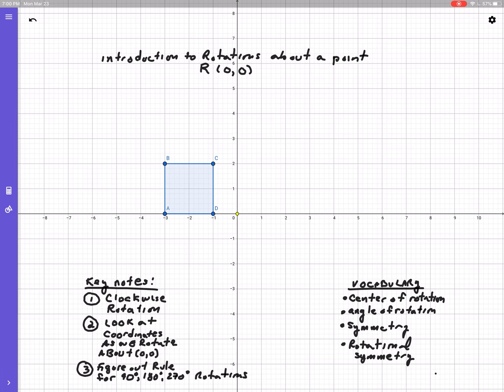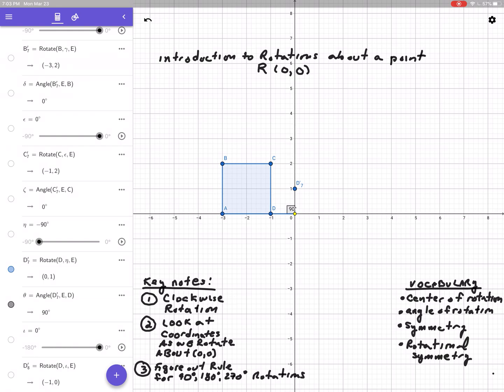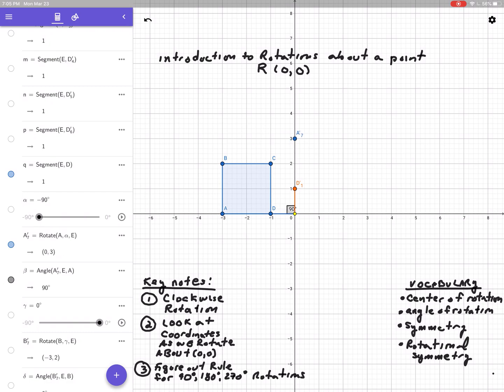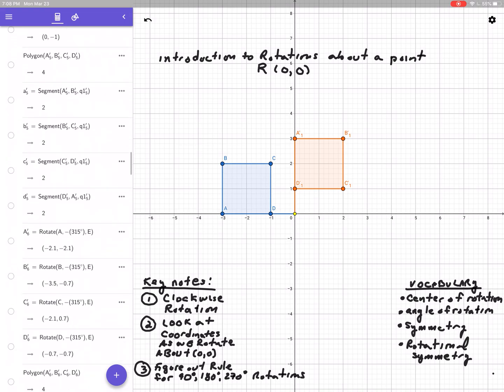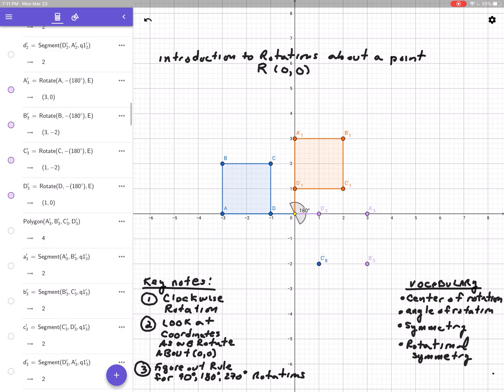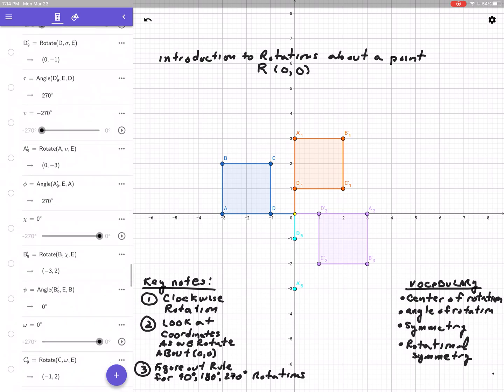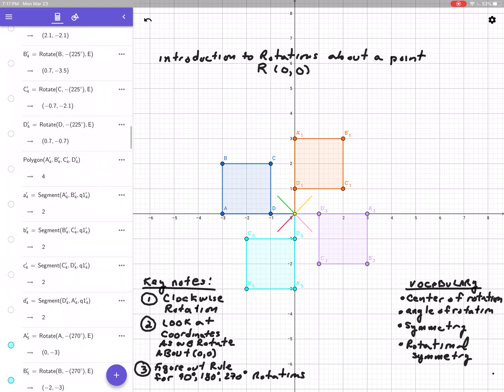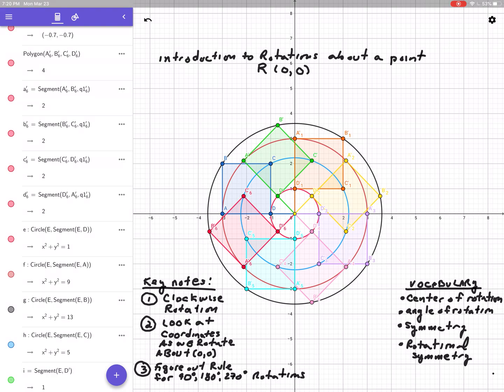Introduction to Rotations About Origin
Have you turned your clocks forward?  Enjoy the amazing world of cycles, revolutions, and patterns!